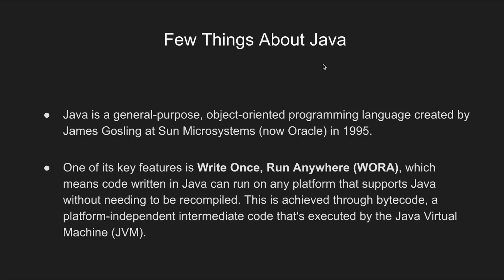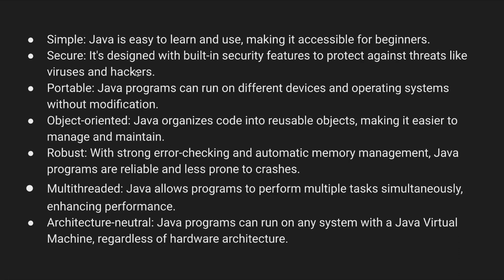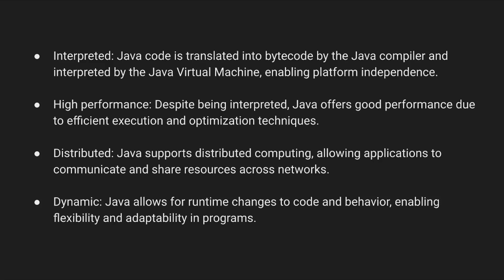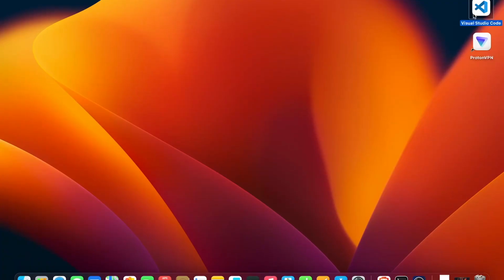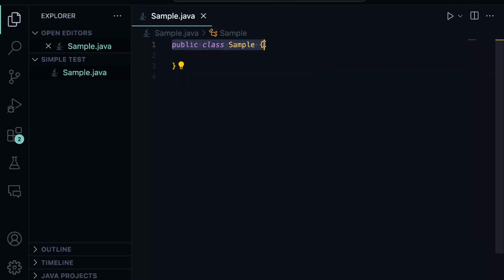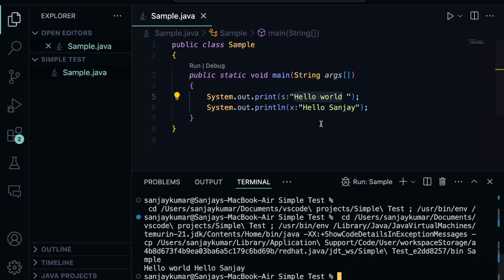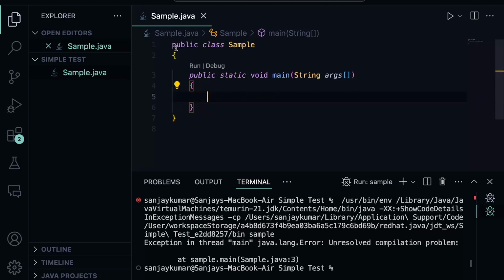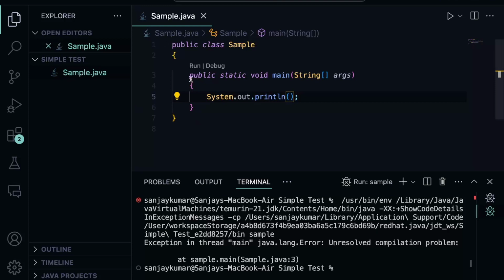Introduction to Java || Basic of Java (Lecture 1) || Java series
Welcome to the world of code with Sanjay Kumar! Dive into the realm of Java programming with our engaging tutorials and comprehensive introductions. From the rich history of Java to its fundamental concepts, our channel is your go-to destination for mastering this powerful language. Join us on a journey of discovery as we unravel the mysteries of Java, empowering you to unlock your coding potential. Whether you're a beginner or an experienced developer, there's always something new to learn with Sanjay Kumar's Java tutorials!

Timecodes

0:00 - Introduction
0:27 - Slides
5:49 - First Code
10:06 - Final things I wanted to say